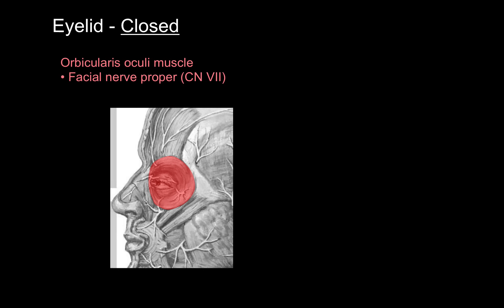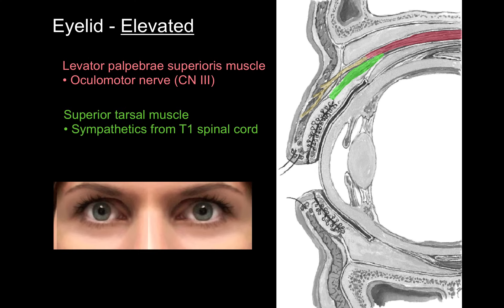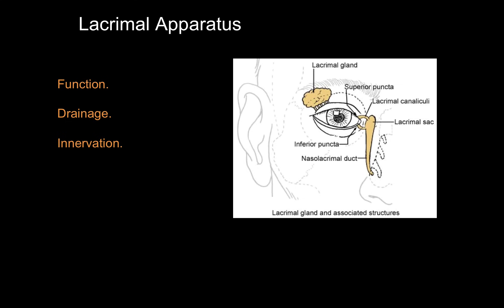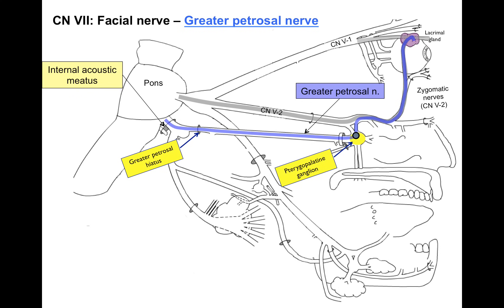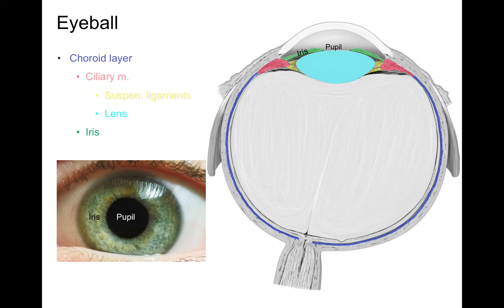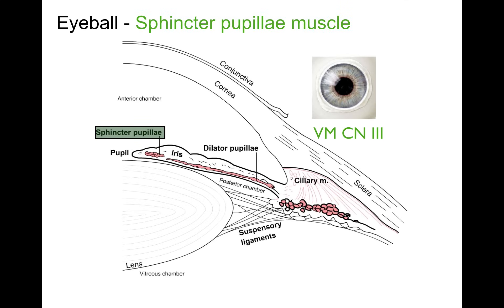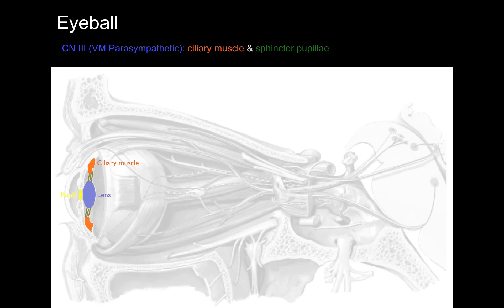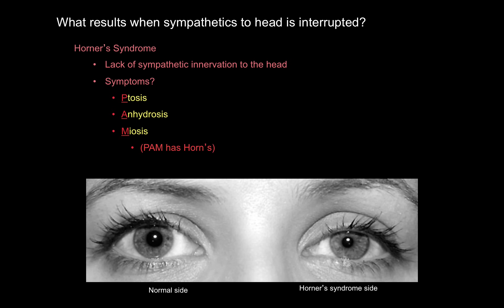Orbital anatomy tutorial